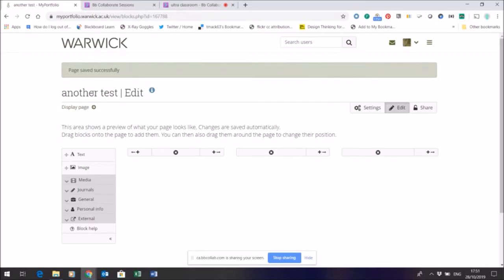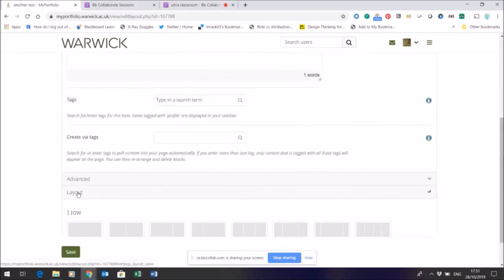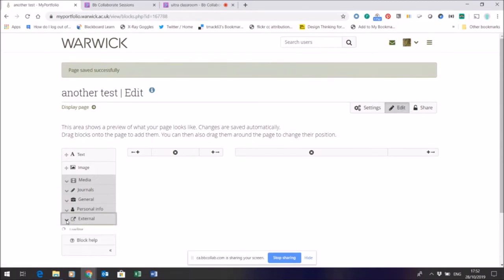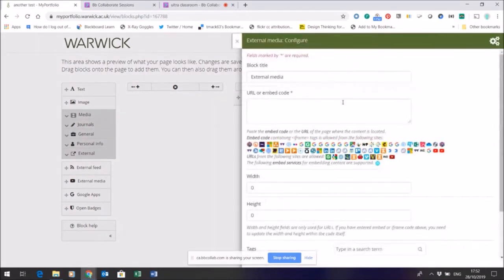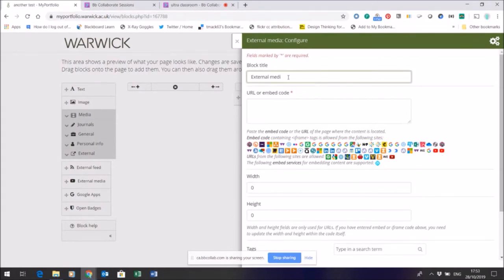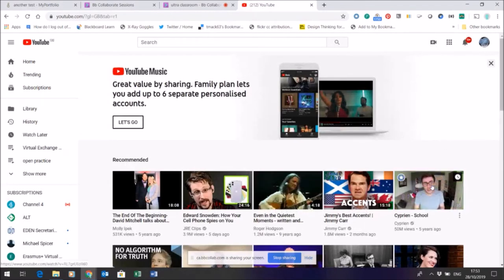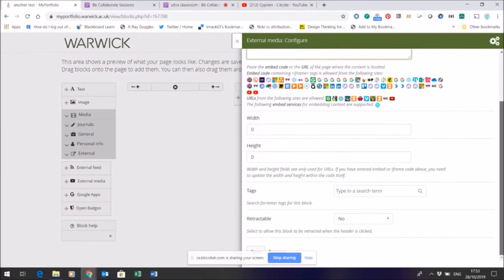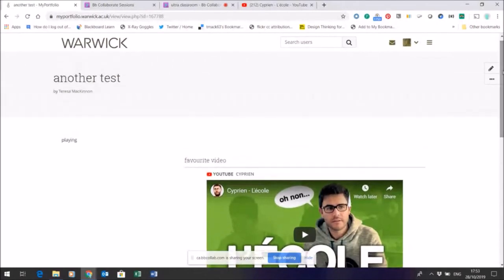Change page layout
How to edit the page layout and add a video from You Tube.